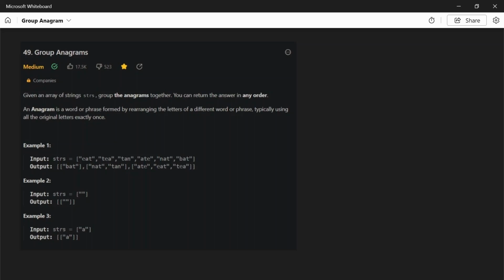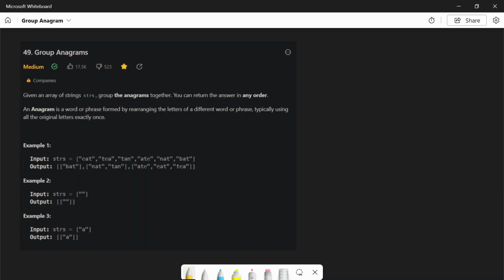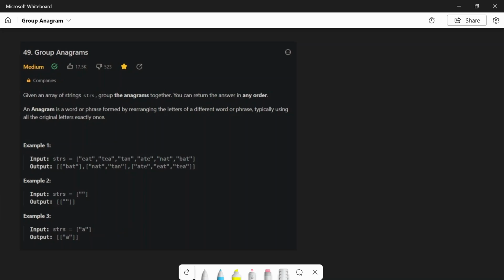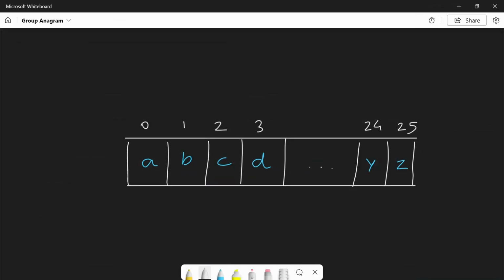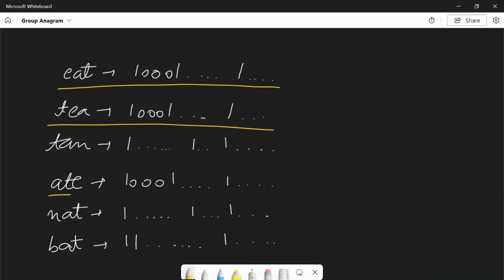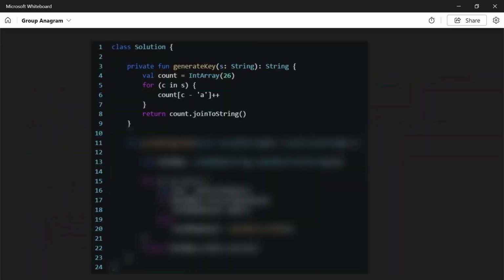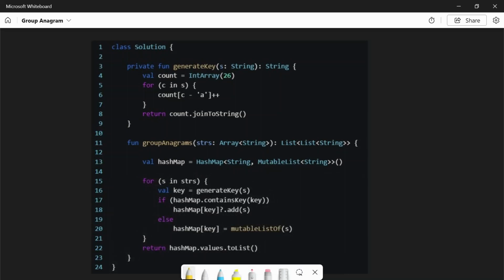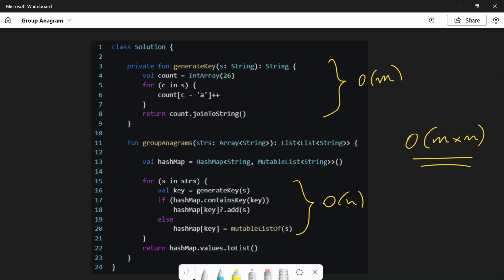Group Anagram LeetCode Solution in Kotlin | Blind 75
In this video, we will be solving Group Anagram problem in Kotlin. It is one of the problem listed in the Blind 75. At the end of the problem, we will discuss the space and time complexity of the approach to solve the problem.

Please leave a comment in case of any doubts.